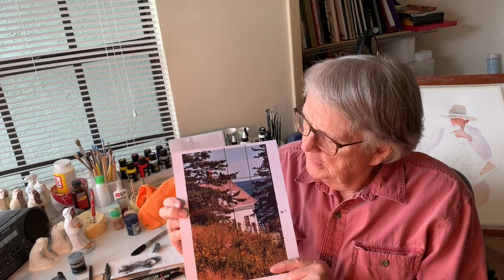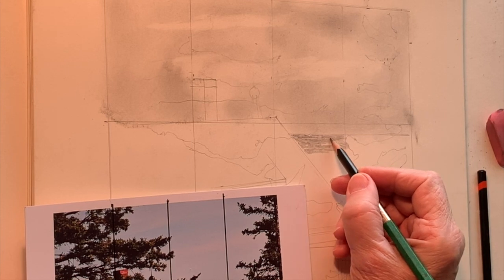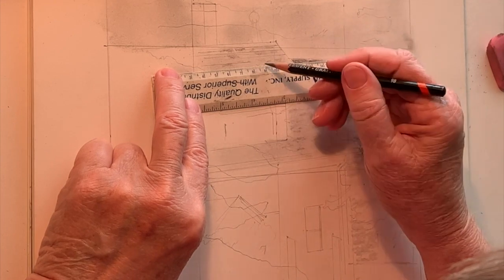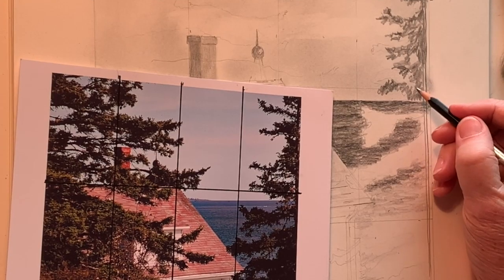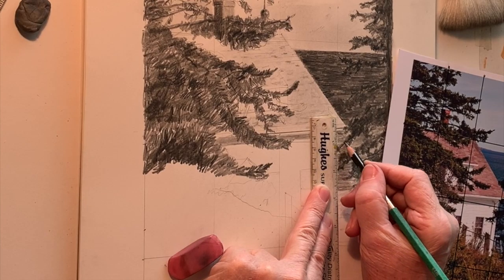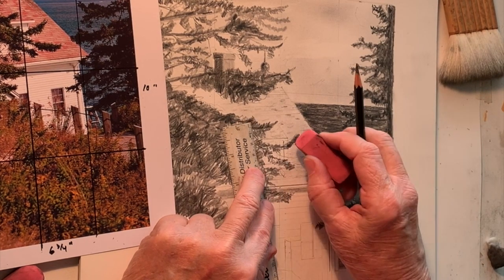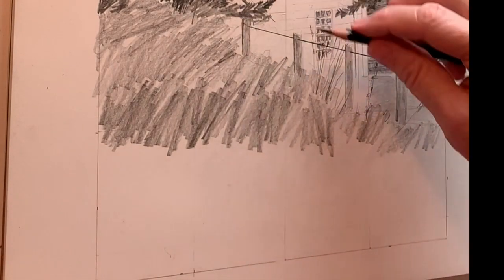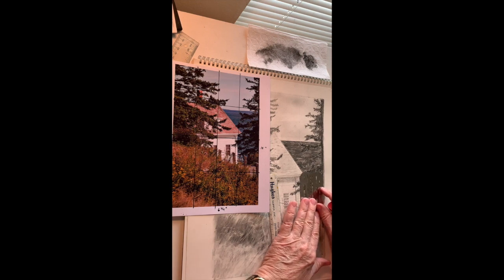mikes drawing tutorial #13